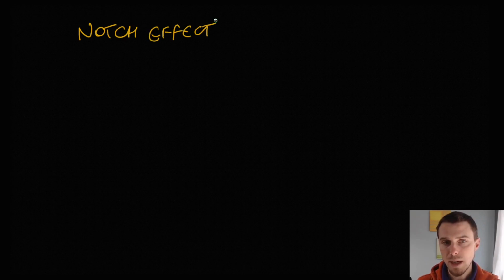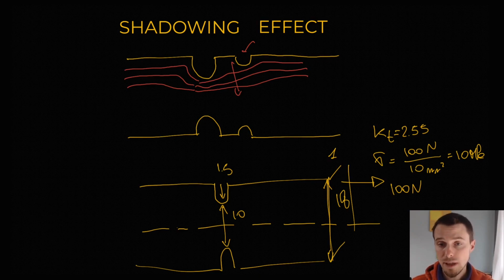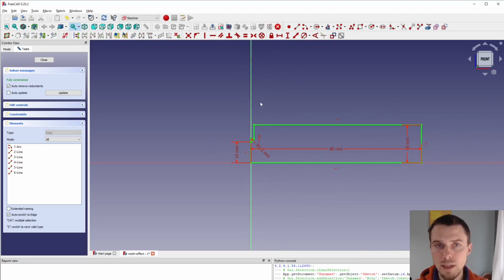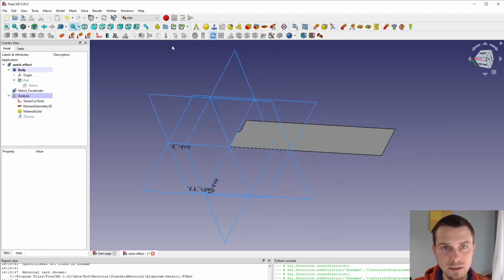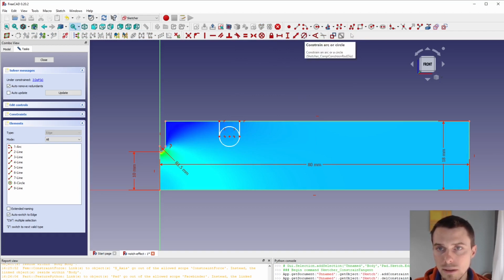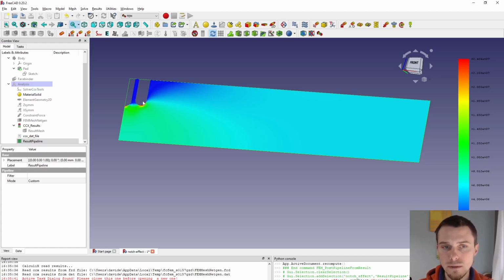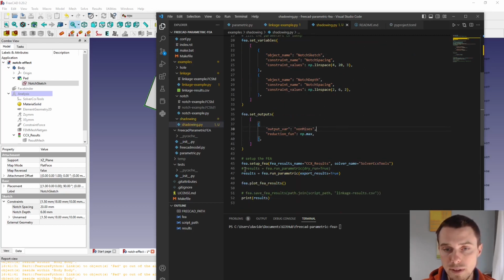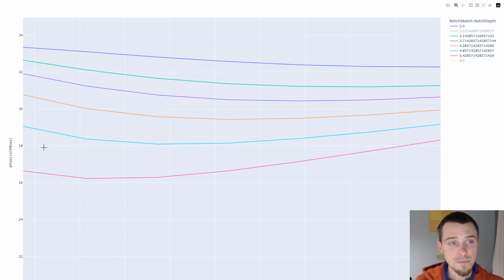Reducing stress concentration through shadowing: parametric study in FreeCAD FEA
Did you know that you can add a notch next to a notch, and reduce the stress concentration factor in a part?  In this video I give a demonstration of this effect using a parametric finite element analysis set up in FreeCAD.

Timestamps:
00:00 Intro to notch effect and notch shadowing
04:15 Model setup in FreeCAD
15:20 Setting up the parametric study
20:10 Full results

If you want to get involved, do get in touch!